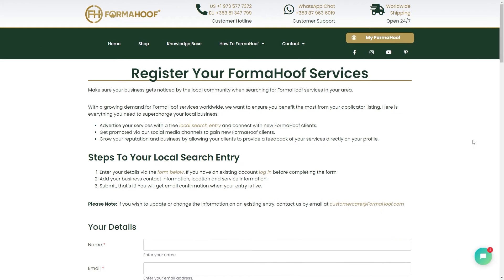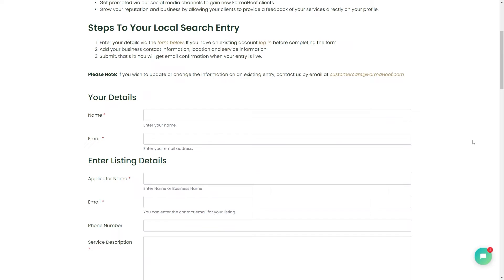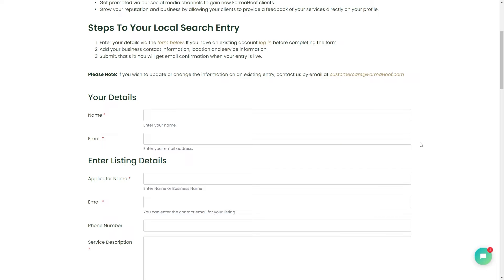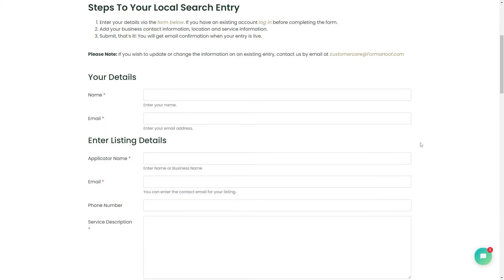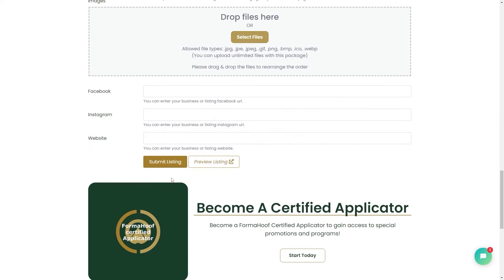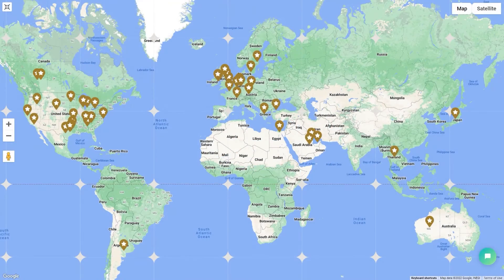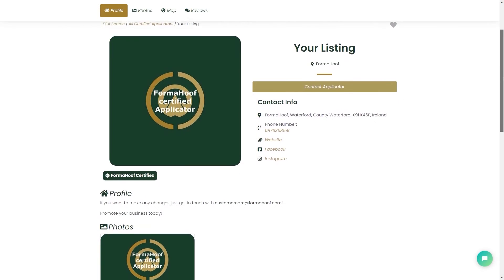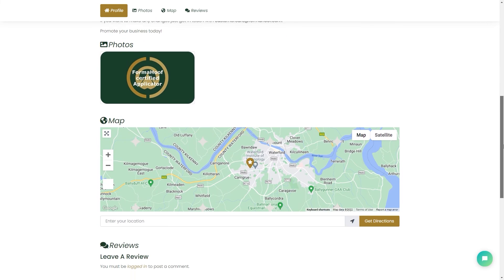Register Your Equine Podiatry, Farrier, Vet or Hoof Trimmer Service with FormaHoof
Calling all farriers, trimmers and vets who are providing FormaHoof services to register and advertise your services with a free local search entry and connect with new FormaHoof clients.

Make sure your business gets noticed by the local community when searching for FormaHoof services in your area.
With a growing demand for FormaHoof services worldwide, we want to ensure you benefit the most from your applicator listing.

Steps To Your Local Search Entry
1. Enter your details via the form below. If you have an existing account login before completing the form.
3. Submit, that’s it! You will get an email confirmation when your entry is live.